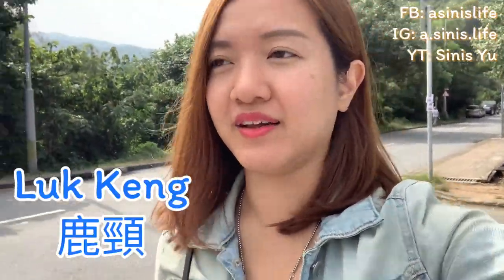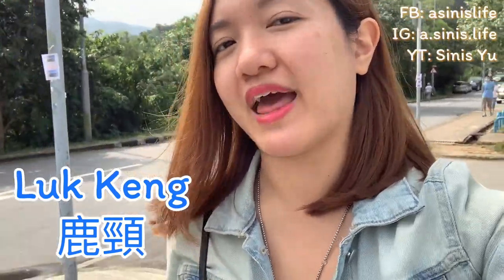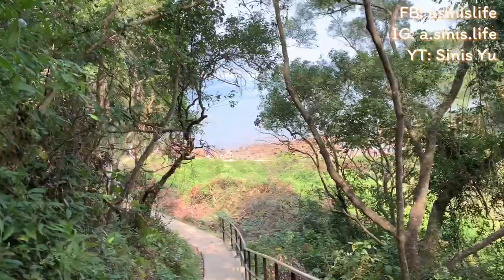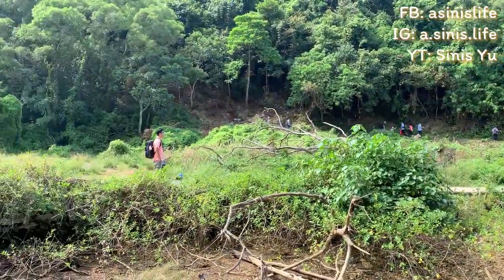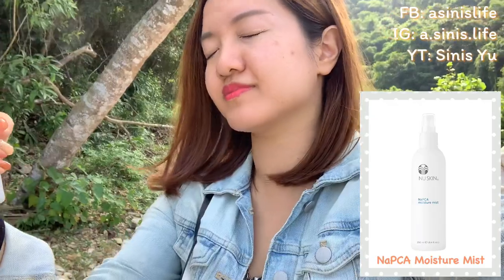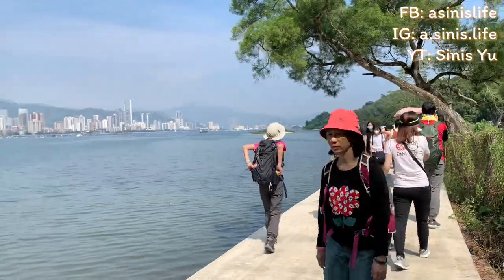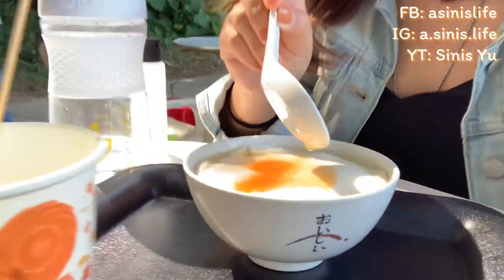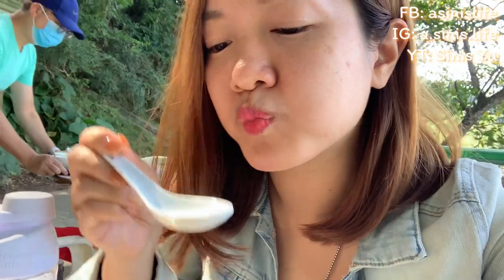Hiking Vlog | Luk Keng to Lai Chi Wo ~ Instagrammable Places and The Easiest Route in Hong Kong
If you enjoy hiking in Hong Kong, try Luk Keng Trail! This hike from Luk Keng Village to Lai Chi Wo features stunning scenery.

Take minibus 56K at Fanling Train Station to Luk Keng, and hike along Kai Kuk Shue Ha, Fung Kai Village, Kuk Po Village and Lai Chi Wo. On your return, take the same route back to Luk Keng and take the minibus to get back to town.

This is an easiest route with a rich variety of landscapes to enjoy and instagrammable scenes to take photos 📷📷📸📸

Instagrammable Tips:
- 2’29”
- 3’14”
- 4’25”
- 5’50”

Which one of the scenes do you like the most? 😊